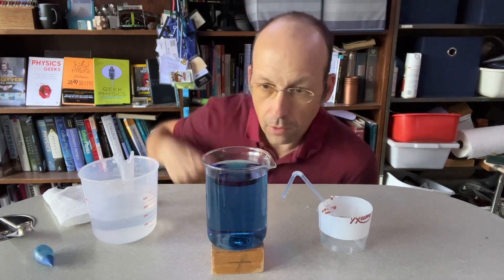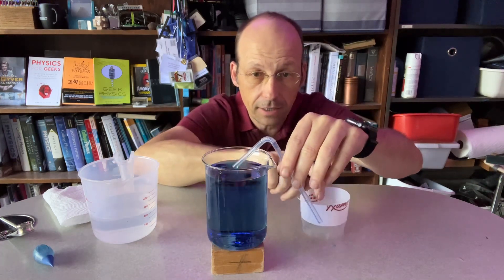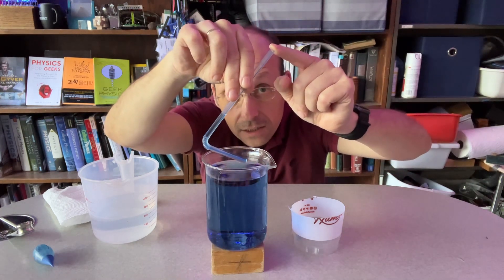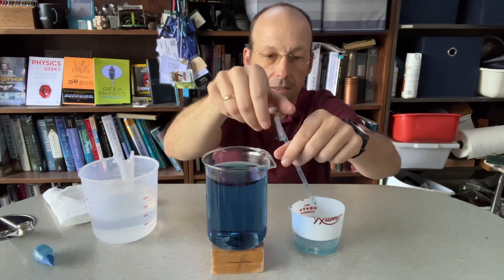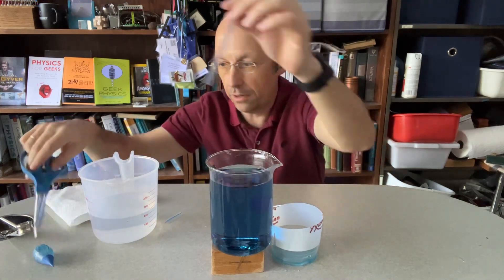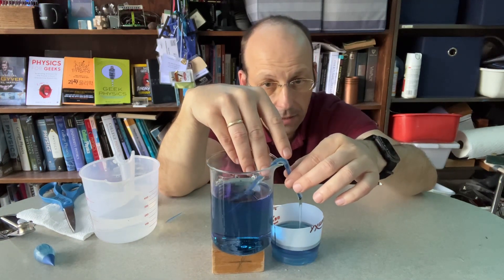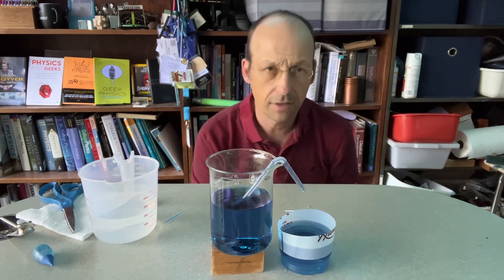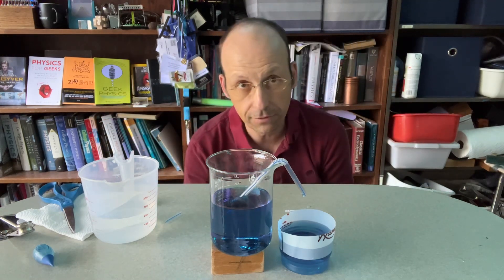DIY Siphon and Physics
Here’s how to make a simple siphon pump and the physics of why it works.

Bonus. You can easily do this yourself at home.